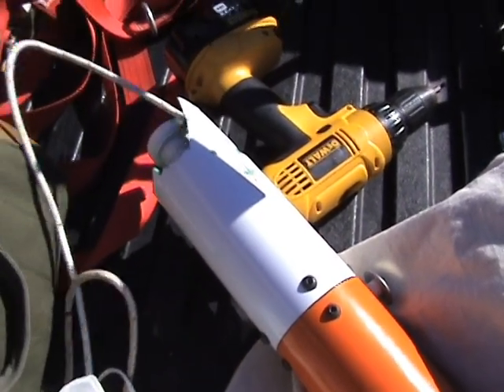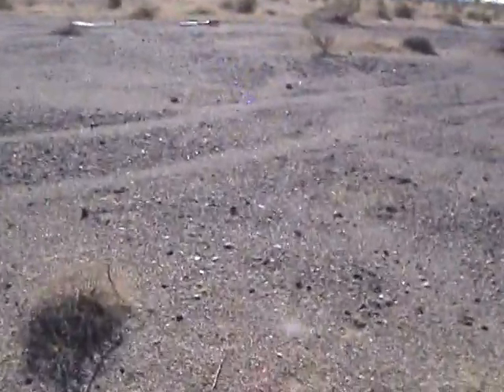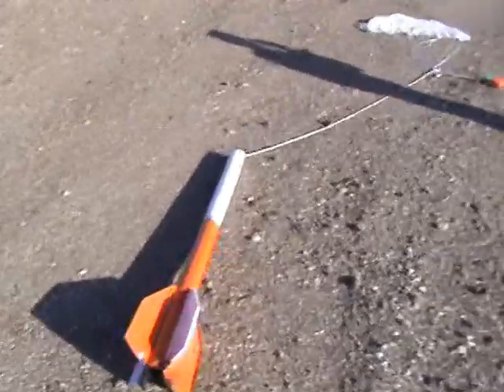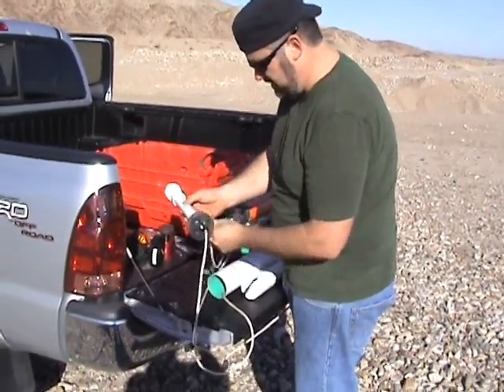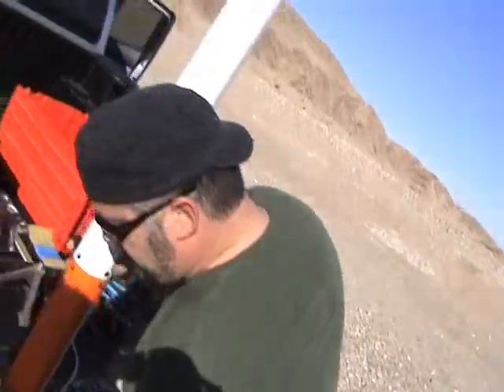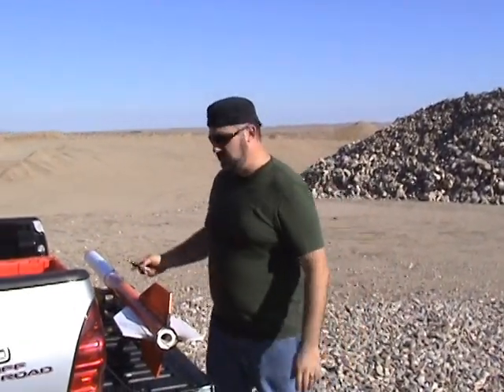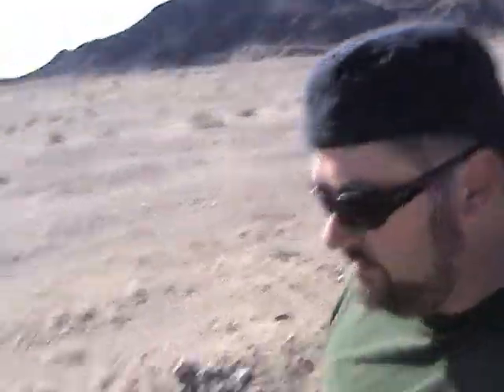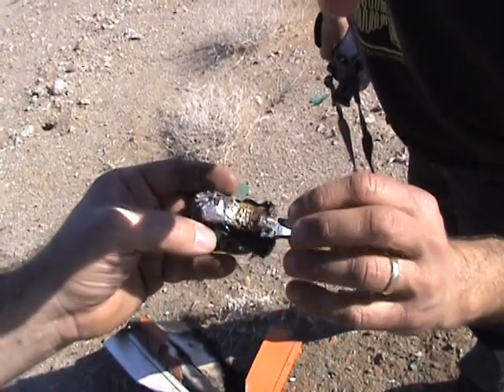Kno3 Sugar Rocket with on-board video 2nd attempt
Second attempt to launch and recover the same Coyote Rocket twice in one day.